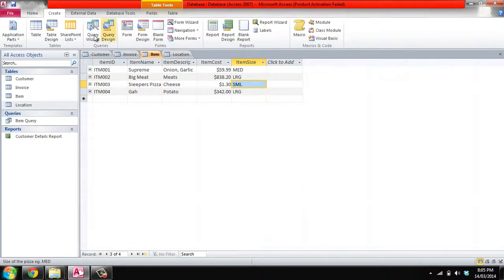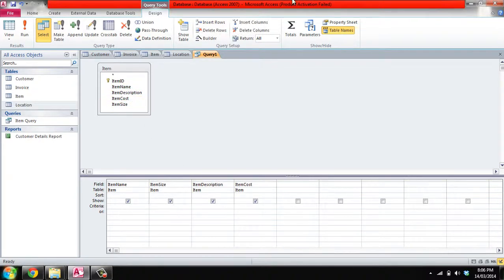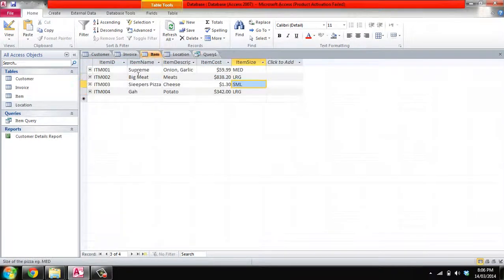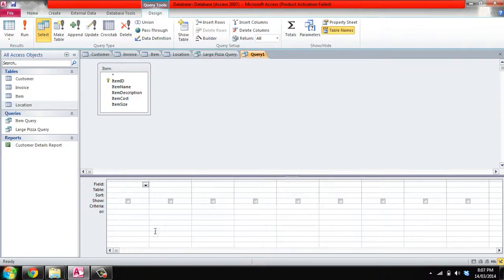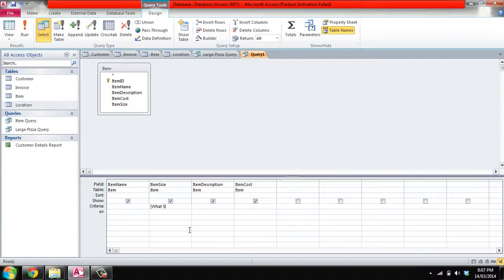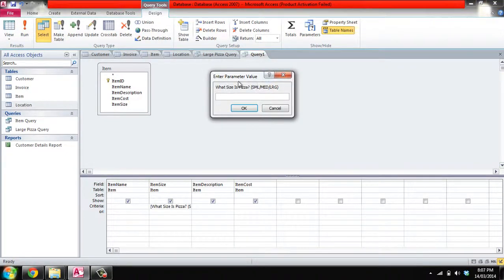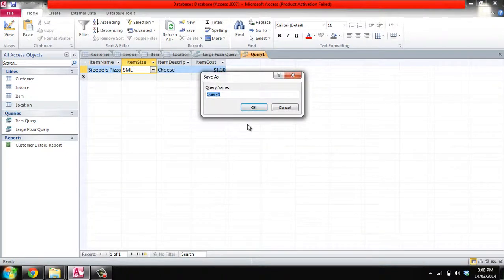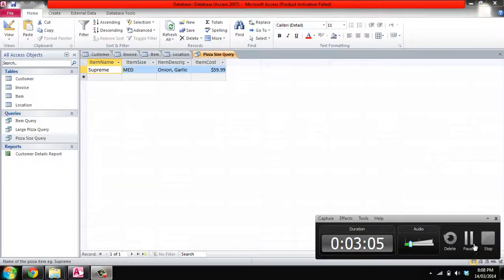Week 6 - Database Essential - Queries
create a video explaining how to create parameter based queries / QBE